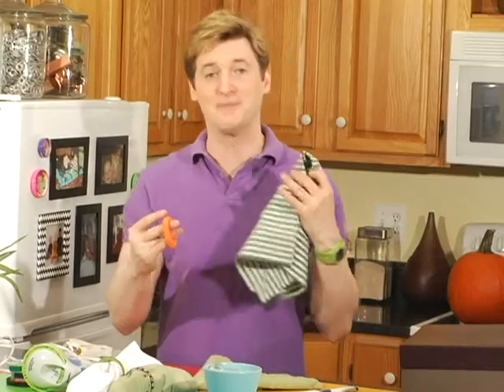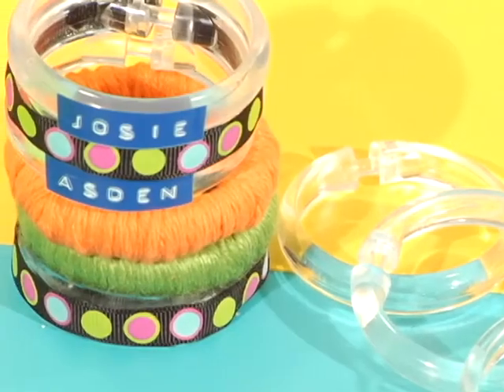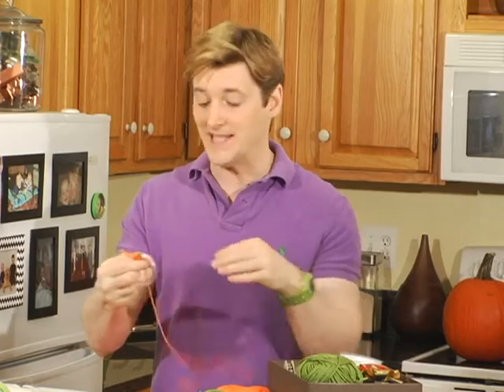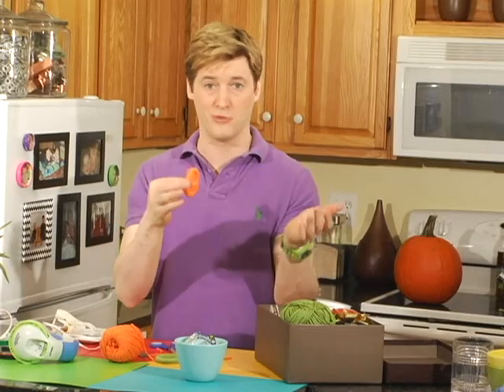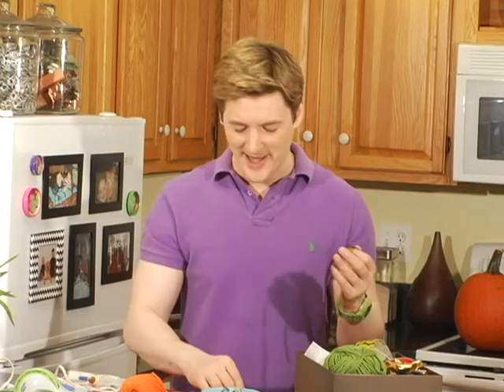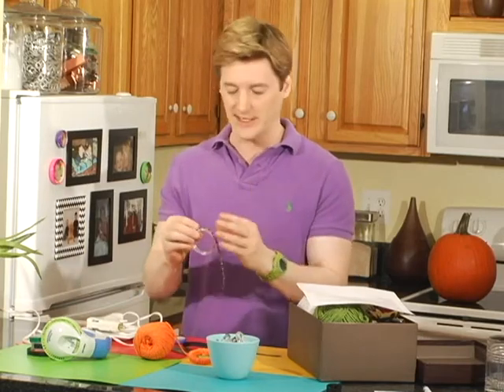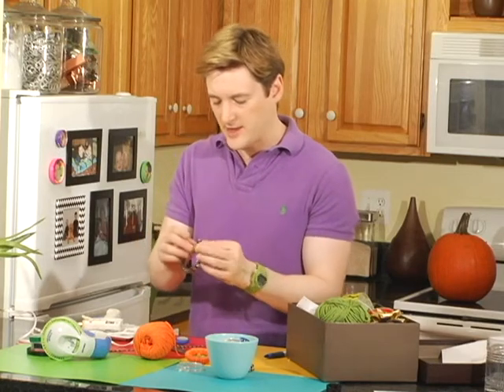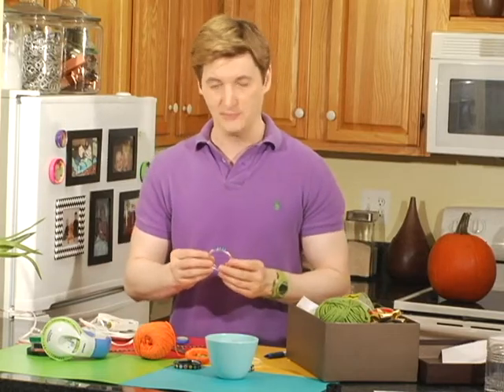Thanksgiving DIY - Napkin Rings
The Craft: DIY Napkin Rings
The Green Part: Using Old Shower Curtain Rings
The 80's spin: Planes, Trains and Automobiles, 1987